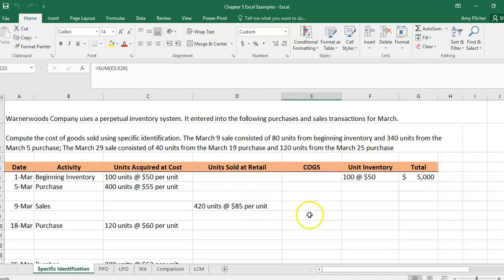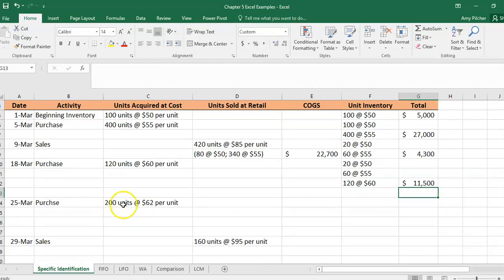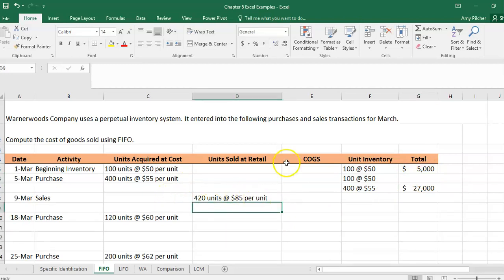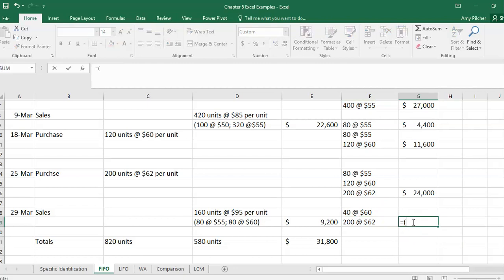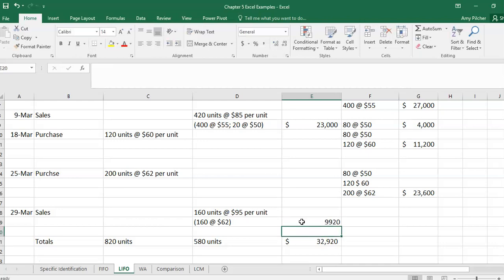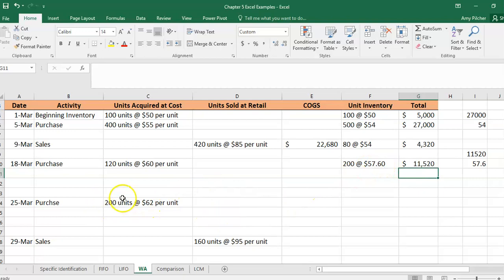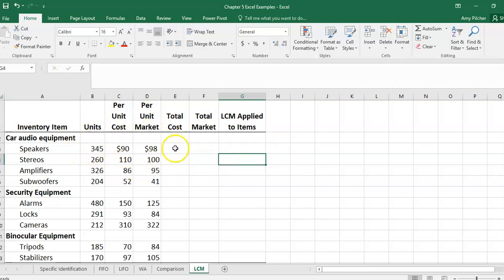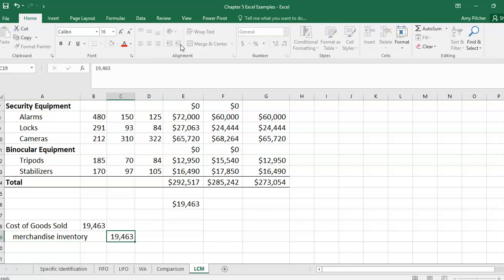AC 121 Chapter 5 Examples